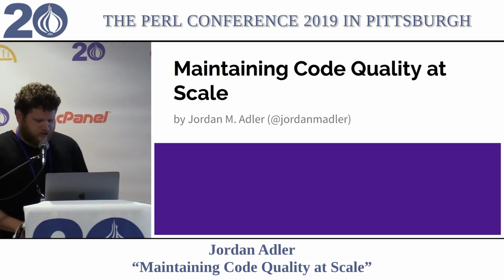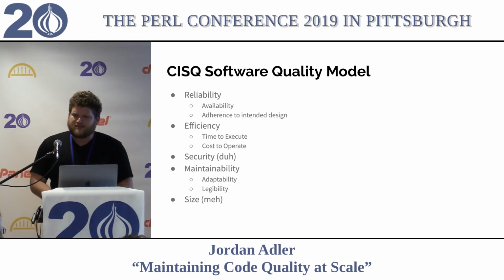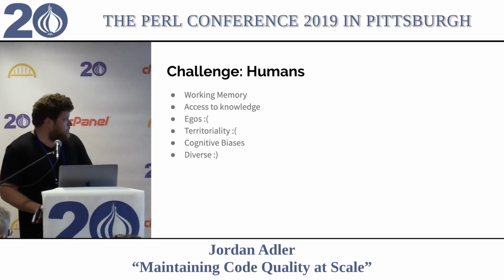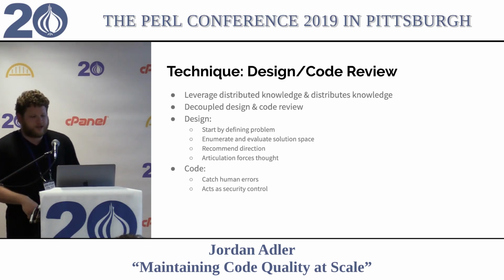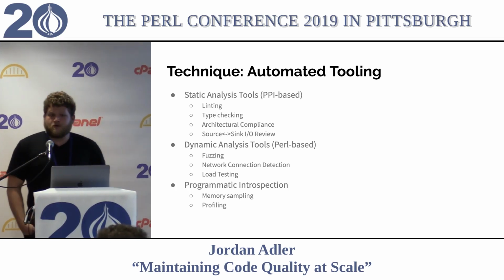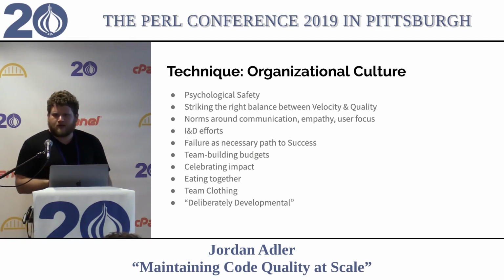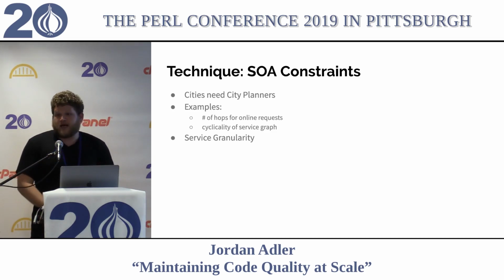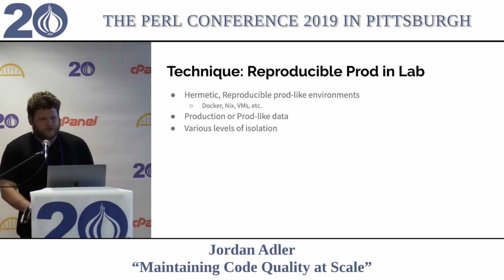Jordan Adler - "Maintaining Code Quality at Scale"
From code reviews to automated code analysis and regression-tested deploys, we'll cover the major techniques used by software organizations like Google and Pinterest to maintain code quality on very large software.

Tooling and examples will be provided for the Perl ecosystem.